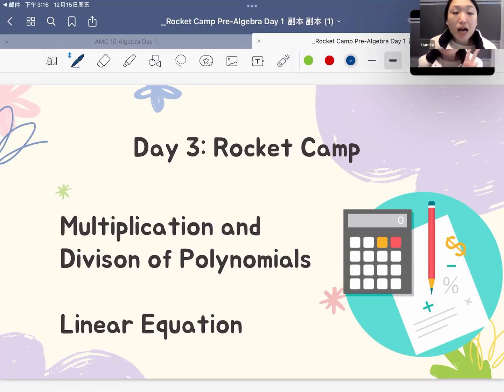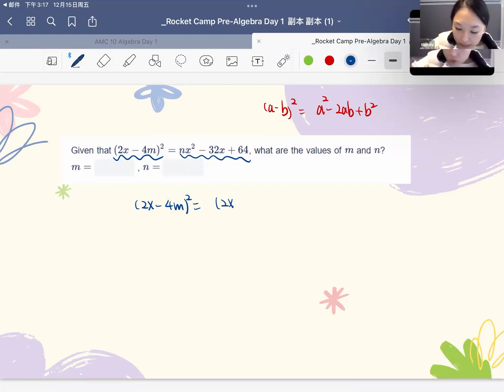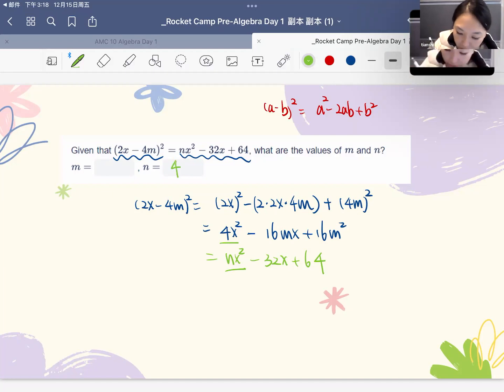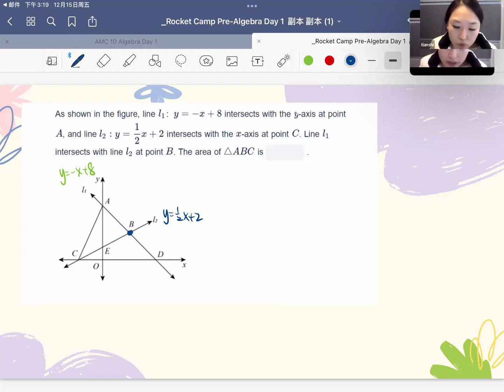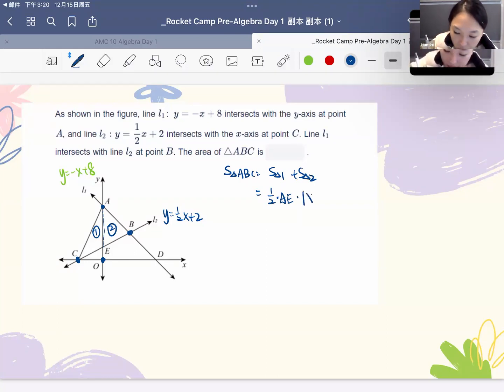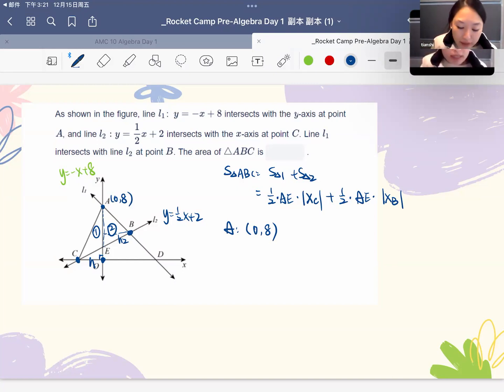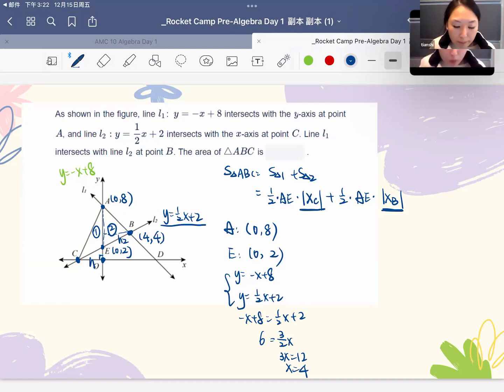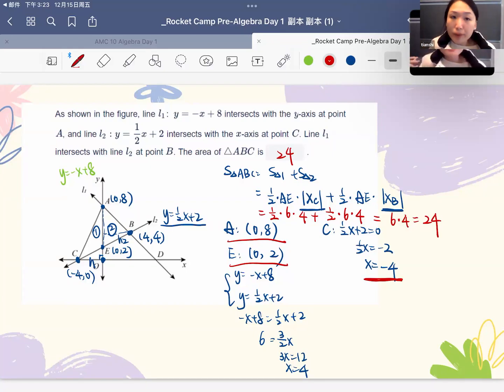👉代数algebra 1难题精讲【6】